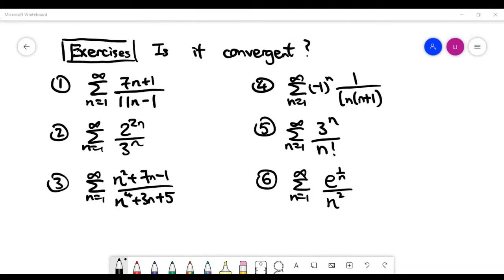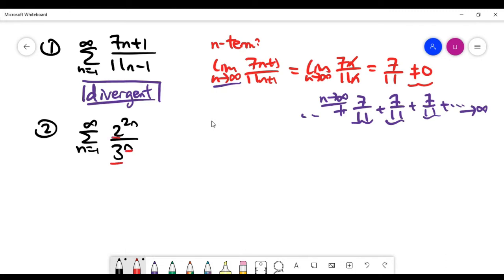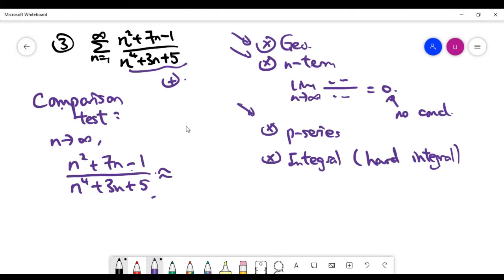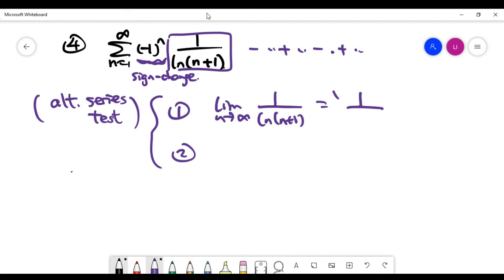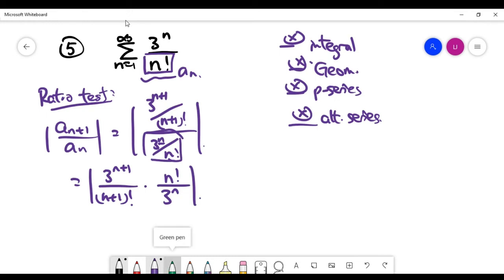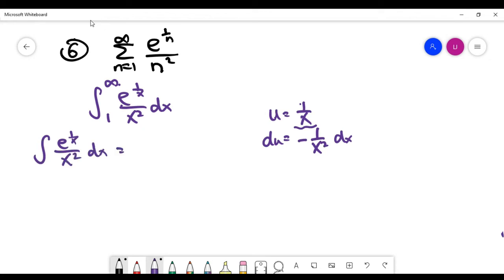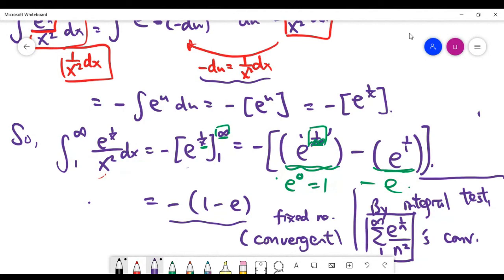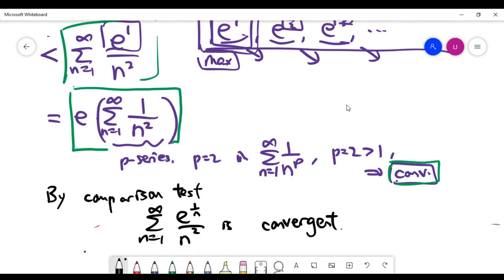Calculus: Infinite series (some exercises)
In the last couple of videos, we have looked into various methods to check whether an infinite series is convergent or not. These methods include: geometric series test, n-term divergence test, p-series, integral test, two versions of comparison tests, alternating series test, ratio test and root test.

In this video, as a revision for all the methods we have learned on the topic of series convergence, we will do a few exercises.